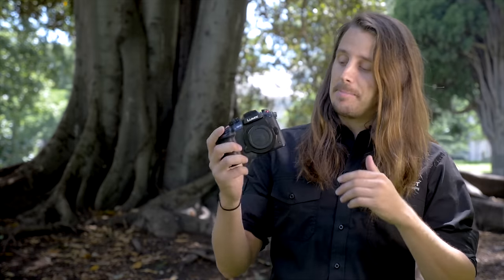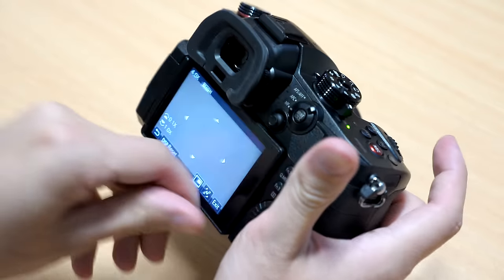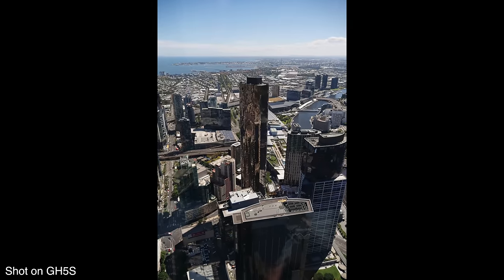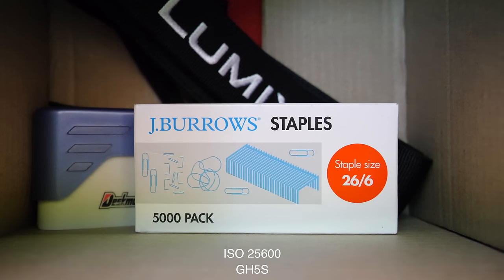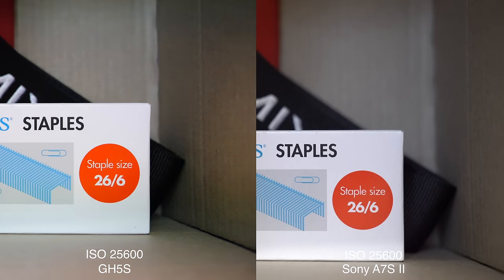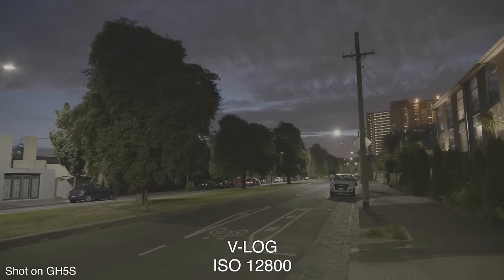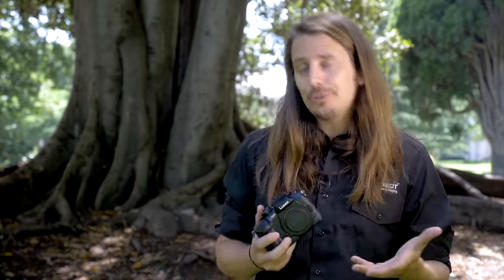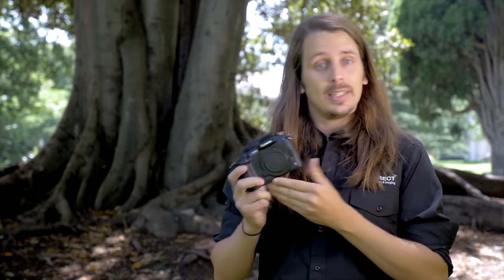Panasonic GH5S - Hands-On First Look and Low Light Tests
**IMPORTANT: Not mentioned in the video is that the GH5S does not have in-body image stabilization, which the GH5 does. See below for info on this**
We check out the brand new Panasonic GH5S, which aims to improve the high-ISO performance of the GH5. We run low light tests against the Sony A7S Mark II to see how it stacks up!

IMPORTANT: One point not mentioned in the video is that the GH5S does not have in-body image stabilisation, which the GH5 does. Apologies on that, simple oversight, I'll address it here. Losing the IBIS obviously means that handheld video footage is going to be shakier than on the GH5. The IBIS that was added to the GH5 was nice and well-implemented, and certainly a helpful feature for handheld shooters. However, I'm actually not too concerned about it, which is perhaps evident by the fact that I forgot to address that point. Granted, I would much rather prefer to have IBIS than not, but if I was interested in the GH5S for it's low-light performance, the lack of IBIS wouldn't put me off it. The reason for that is that while the IBIS is nice on the GH5, it's not a night and day difference. It's helpful, but compared to something like the IBIS on the Olympus E-M1 mkII, it's not at that level. I LOVE the IBIS on the the E-M1 MkII, it's sensational, and the main reason I feel this way is because the IBIS is so good that I am able to shoot differently when using it. In contrast, while the GH5 IBIS is a very useful feature, and I shoot handheld all the time, it doesn't significantly change how I shoot.

Regardless, lack of IBIS is certainly a con on the GH5S that should be taken into account when considering it over the GH5 or competitors. I'm sure there will be differences of opinion from mine on how large of a con that is, and much of it will come down to your shooting style. But an important consideration certainly, and my apologies for not mentioning it in the video proper.